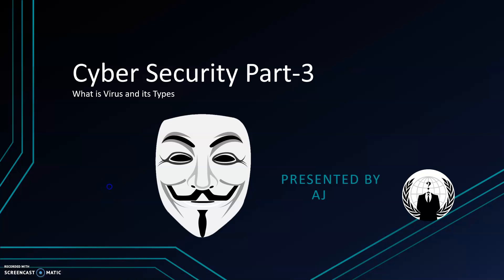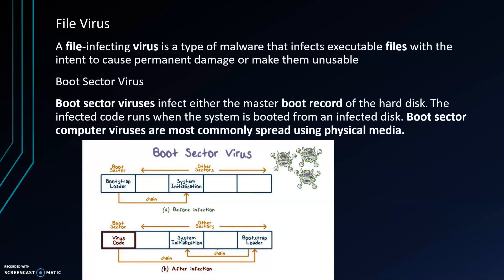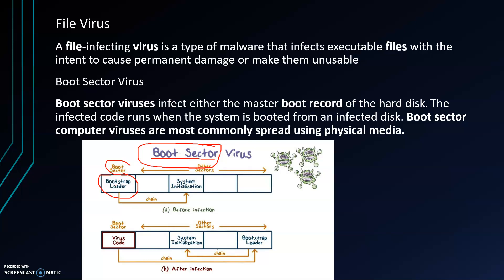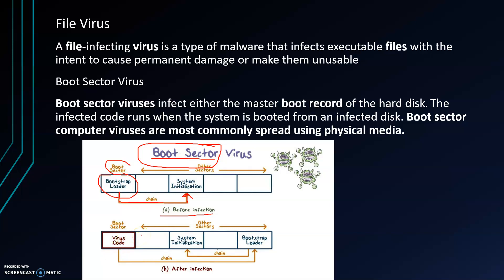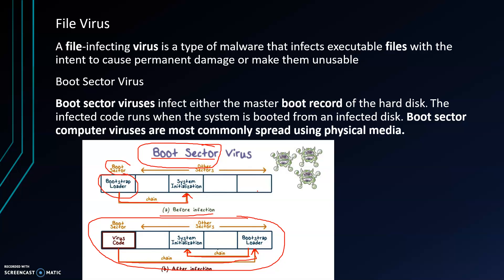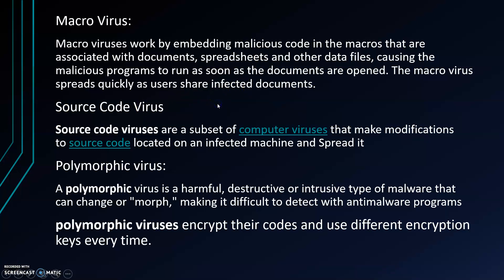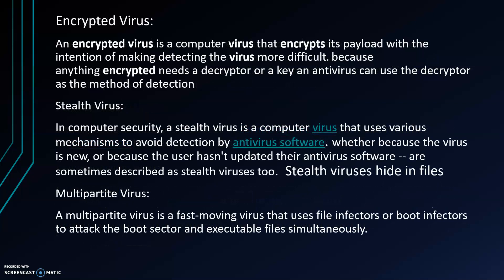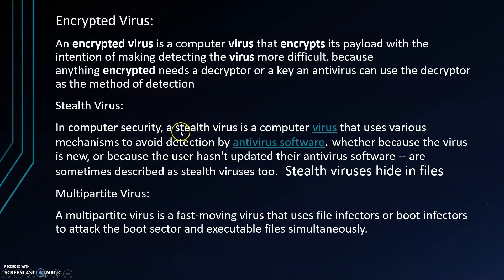Cyber Security-Part -3 Computer Virus and its Types in Tamil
A computer virus is a type of computer program that, when executed, replicates itself by modifying other computer programs and inserting its own code. When this replication succeeds, the affected areas are then said to be "infected" with a computer virus.